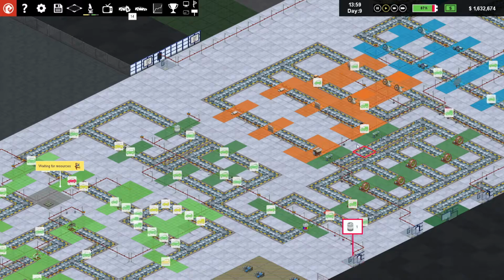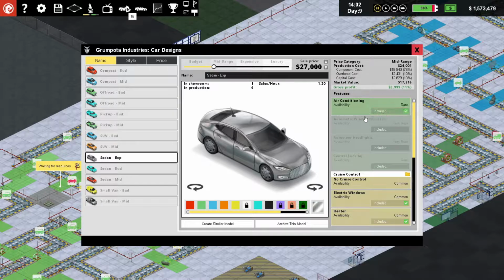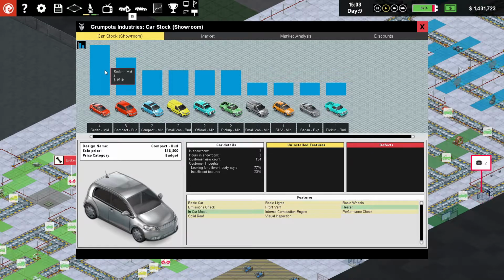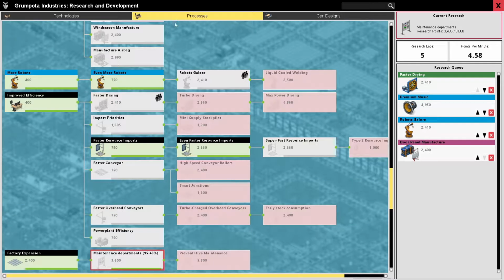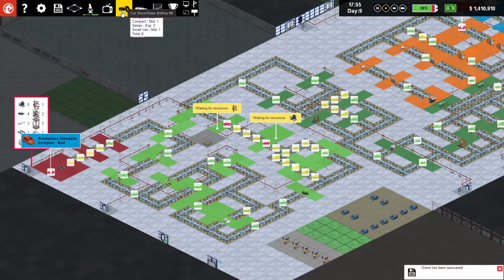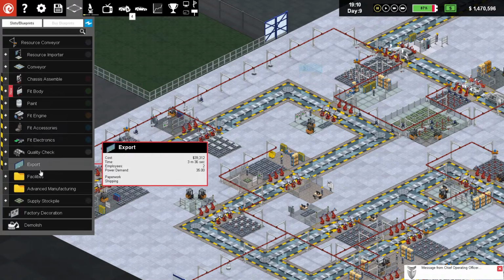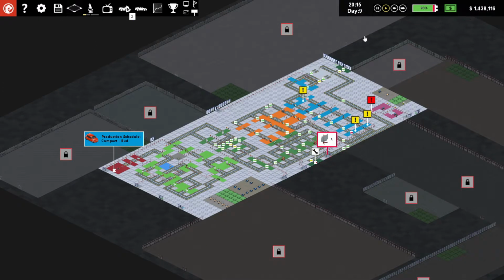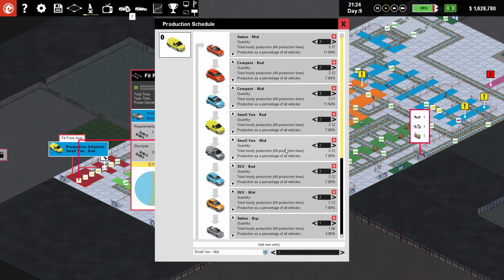Production Line Ep 23: Stability (at last). I may be learning.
Ok so we have stability - thanks to hints and tips from Rusty Walker (:D)